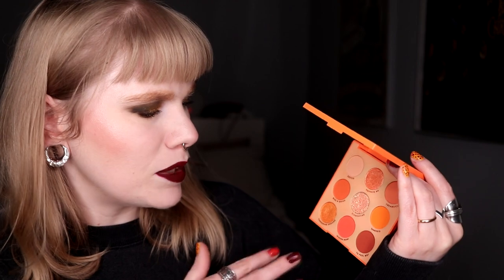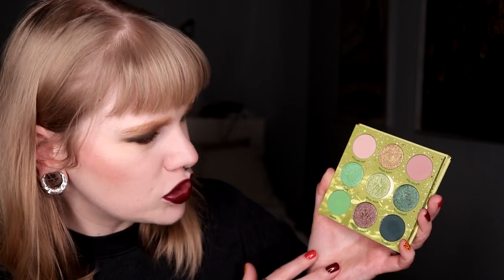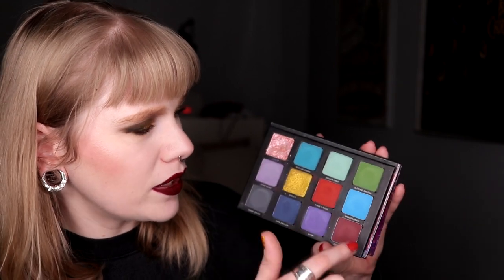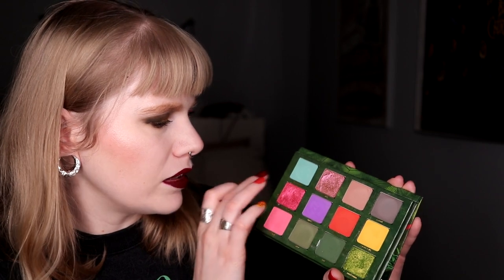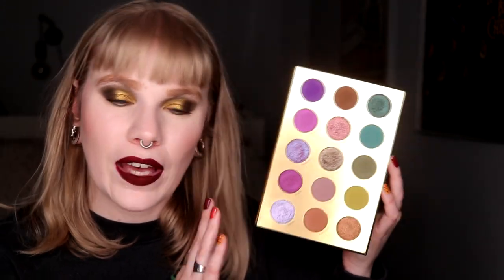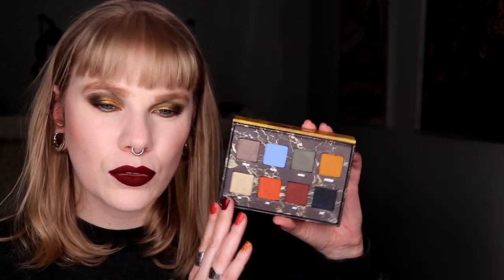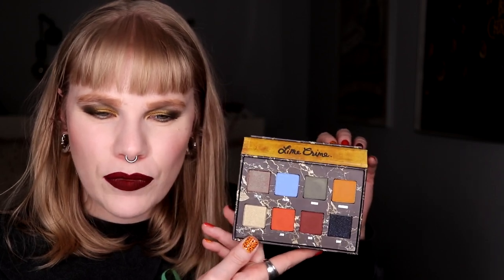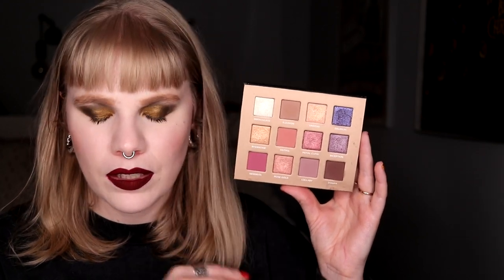| WOULD I BUY THEM AGAIN? | Part 3 |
Hi!
Today it's time for my third part of "Would I buy them again?". I've asked my boyfriend to pick out 10 palettes for me.
I'm not sure how is the creator of this but I've seen some of my friends do them.

BASE:
Nabla - Ambra, Independence & Ozone
EYES:
GlossGods That Base - Shade 4
Melt Cosmetics Smoke Sessions - Grand Daddy & Sour Diesel
Colourpop - Wildcat
LIPS:
Nabla - Unspoken

FAQ:
From: Sweden
Cruelty Free: Yes
Born: 1989
Ears: 20 mm
Septum: 2,4 mm (2,4 mm x 8 mm)

EQUIPMENT:
Camera: Canon EOS 77D
Editing program: Sony Vegas Pro 13
Lights: Day light and/or 2 soft boxes